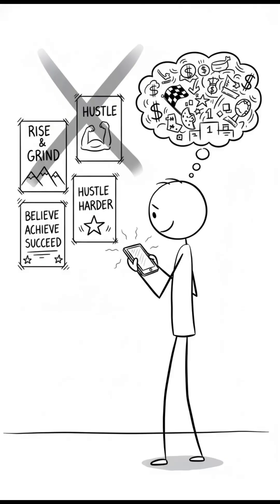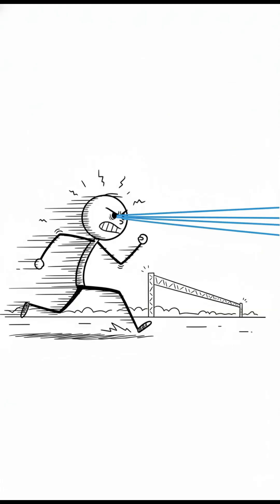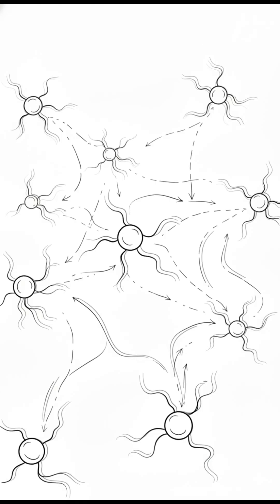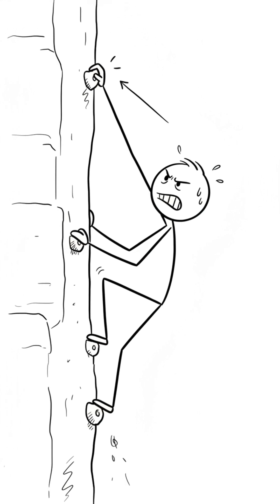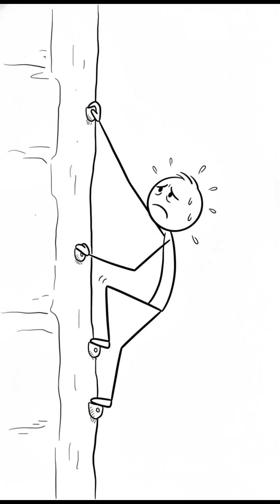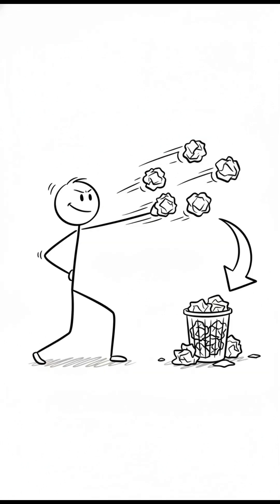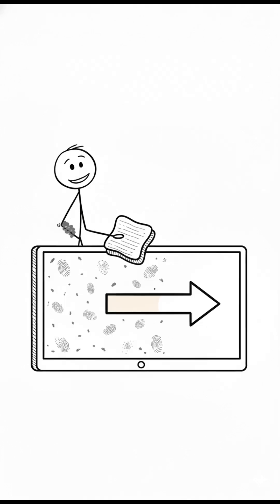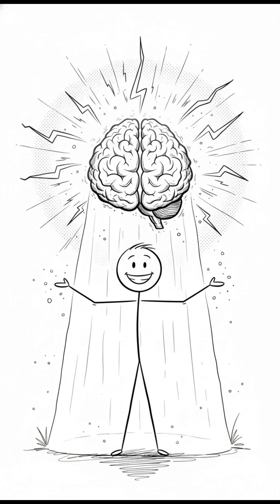Unlocking Your Inner Genius: The Science of Flow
Unlock the science behind flow state — the mental zone where focus becomes effortless, creativity expands, and your performance reaches its highest level. In this video, we break down how the brain activates flow, why it feels like tapping into your inner genius, and how you can train yourself to enter this state more often. Whether you're an athlete, artist, student, entrepreneur, or creator — mastering flow can change everything.

Learn the exact triggers that switch your mind from distraction to deep focus, how to eliminate overwhelm, and how to push your abilities just enough to spark growth. This is how high performers think, work, and create. And you can do it too.

Start unlocking your full potential — one focused moment at a time.